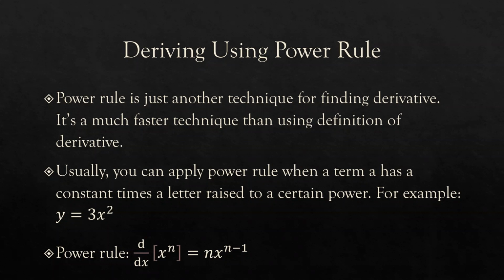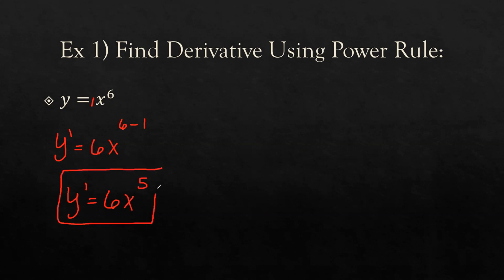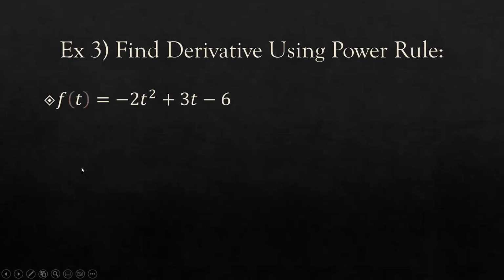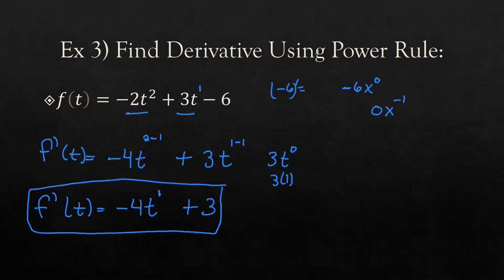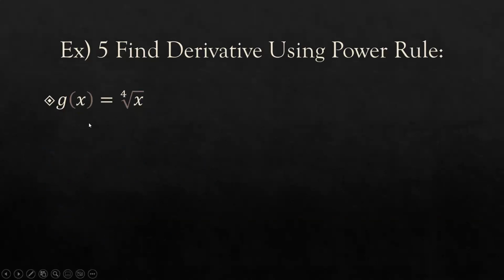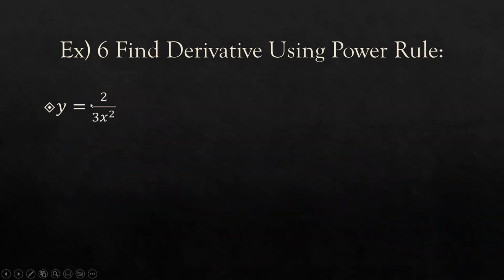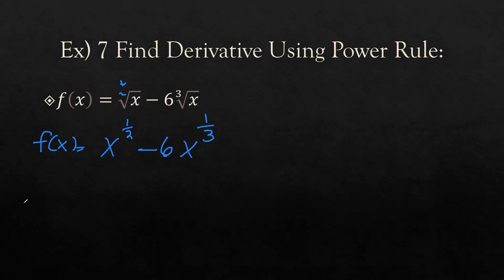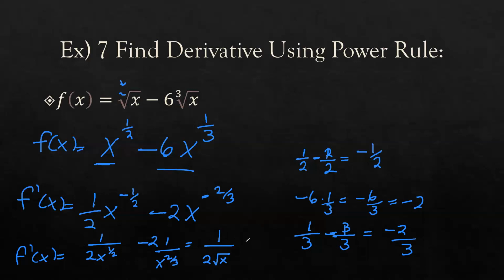Deriving Using Power Rule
In this video, I will go over the power rule, and I will derive problems using the  power rule.